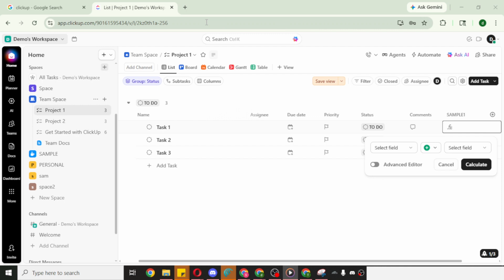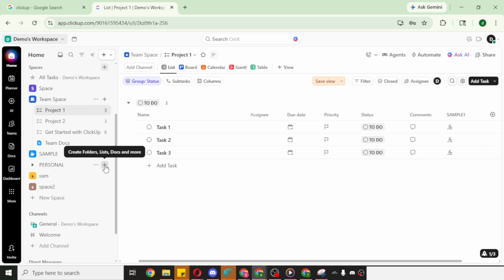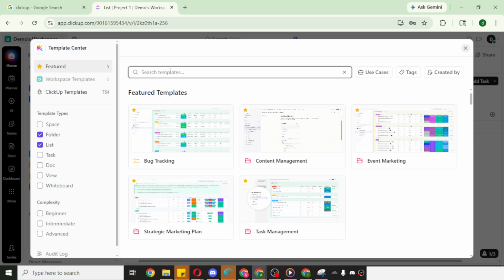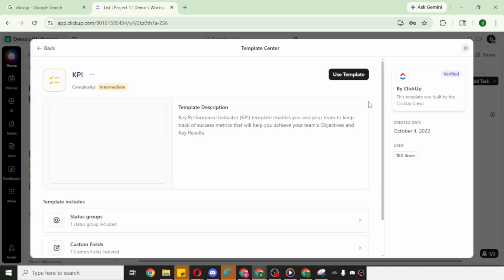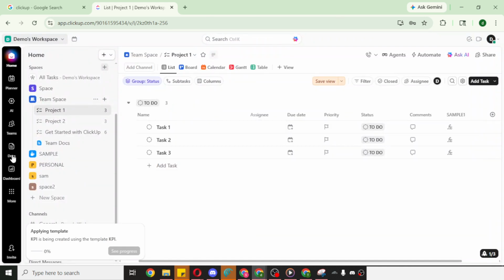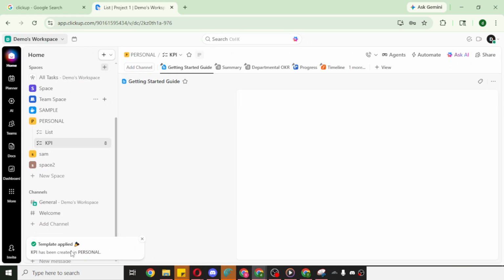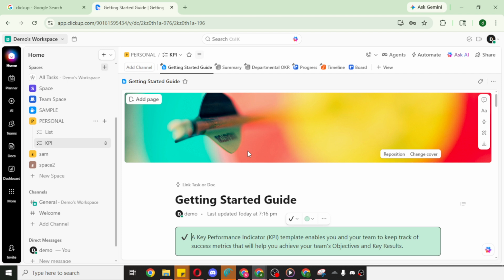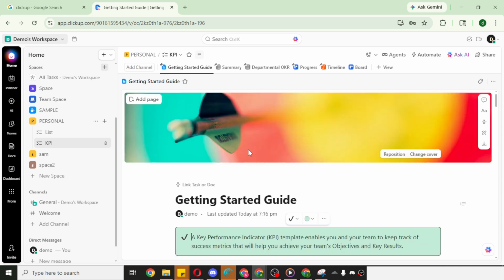How to track KPIs in ClickUp (full guide 2026)